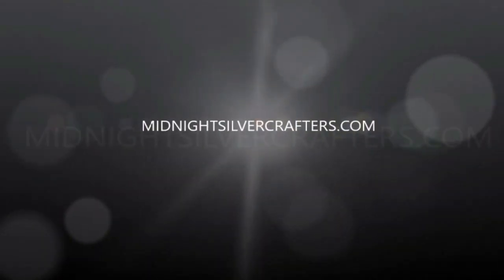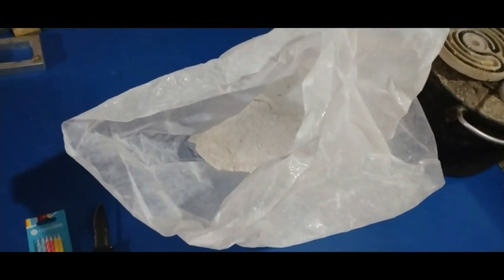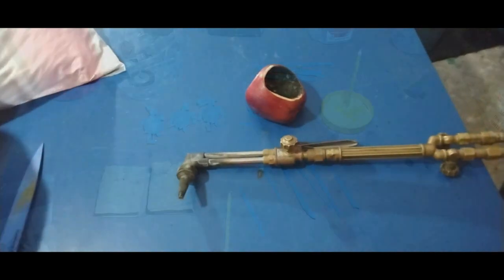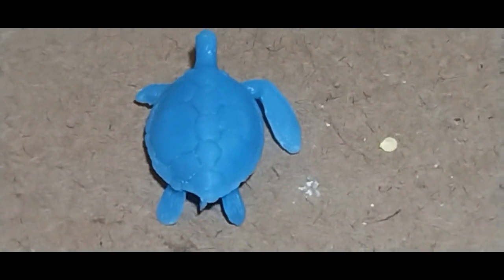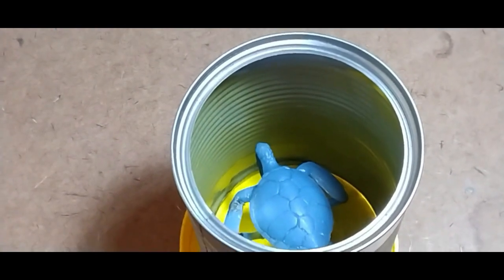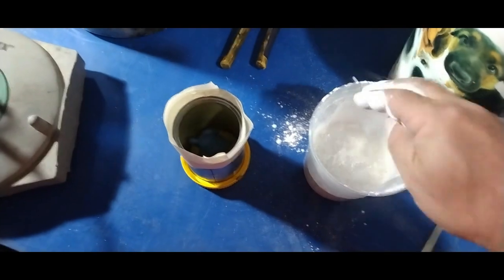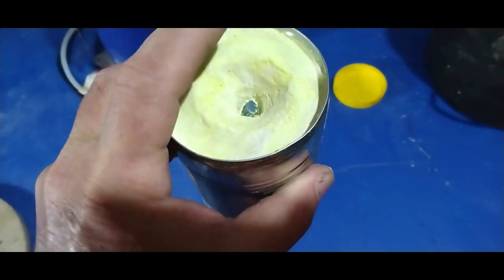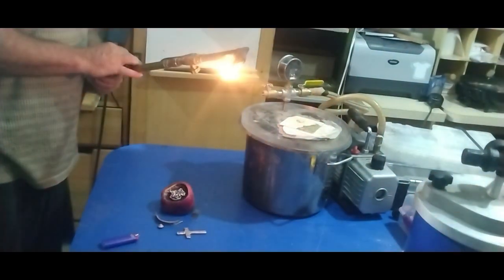casting a sterling silver turtle at home using lost wax casting method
In this video i show casting this sterling silver turtle start to finish!